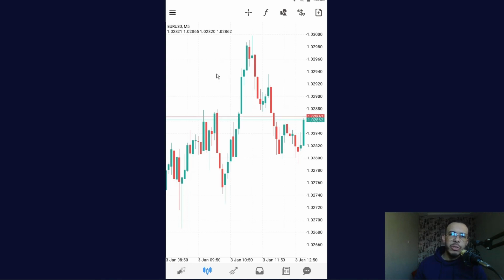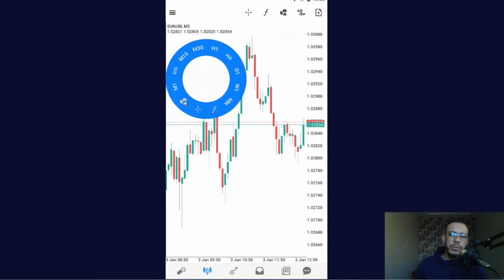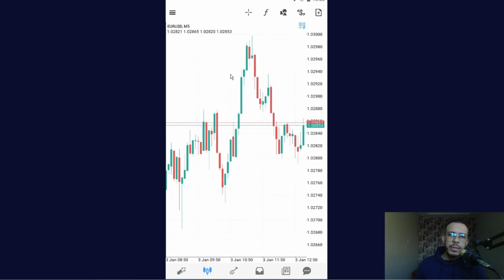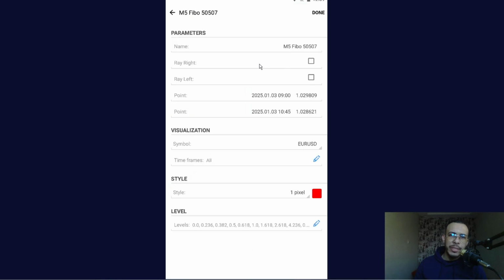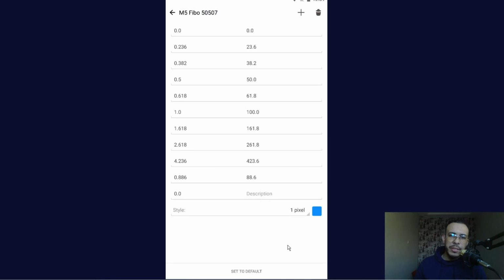How to Add Fibonacci Retracement Levels in MetaTrader 4 Mobile App - Easy to Follow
How to Add Fibonacci Retracement Levels in MetaTrader 4 Mobile App
Learn how to add Fibonacci retracement levels in the MetaTrader 4 mobile app. This step-by-step guide will help you apply Fibonacci tools to analyze price movements and identify key support and resistance levels. Perfect for traders looking to enhance their technical analysis skills!